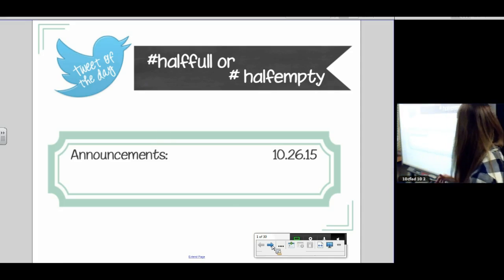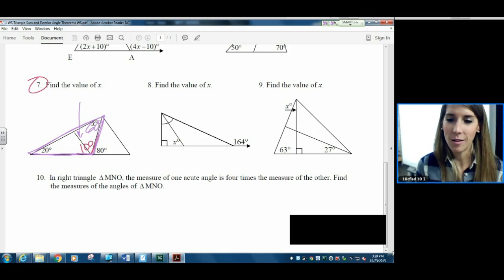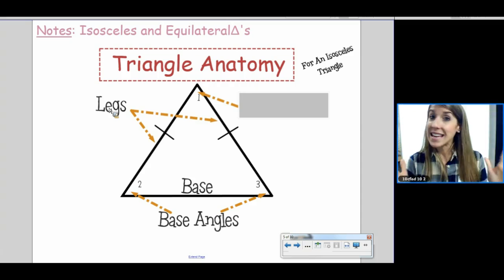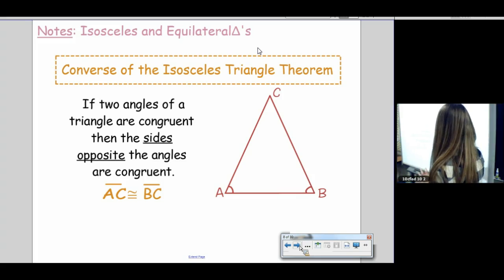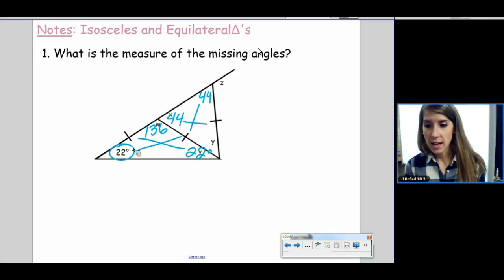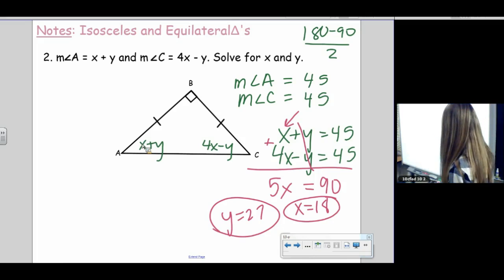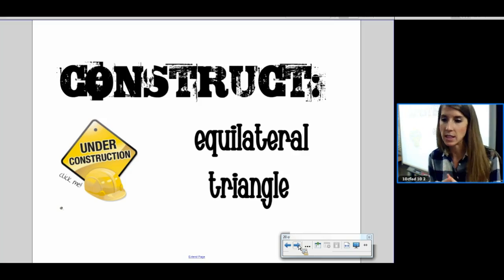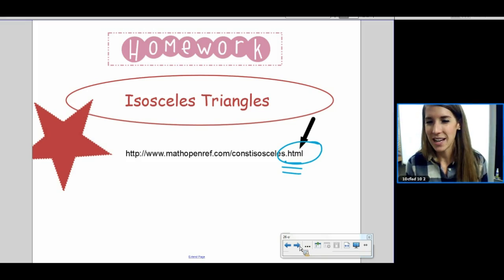04 Isosceles and Equilateral K 2015